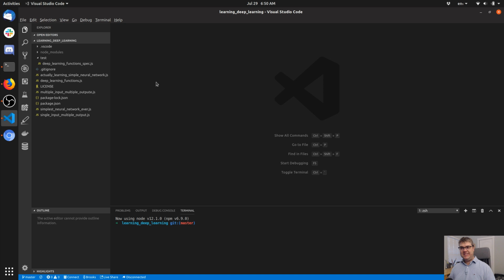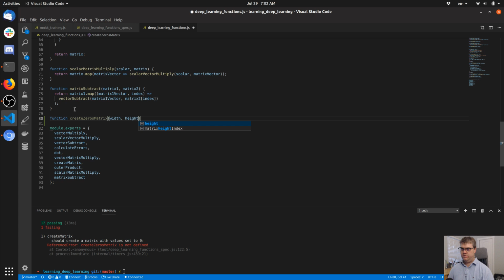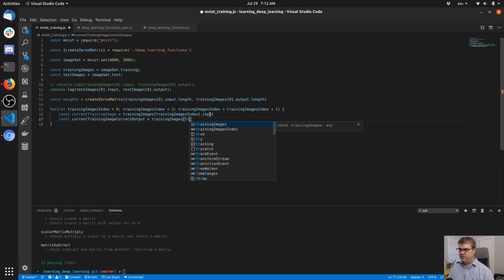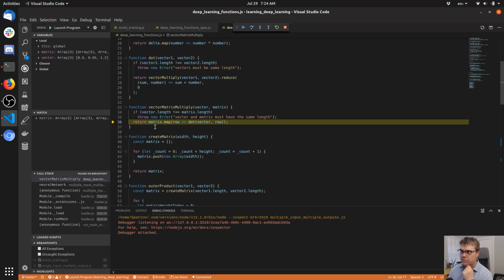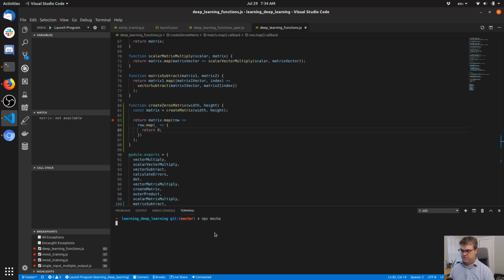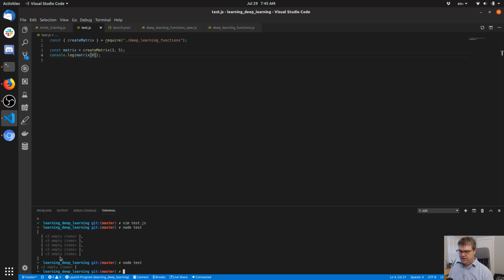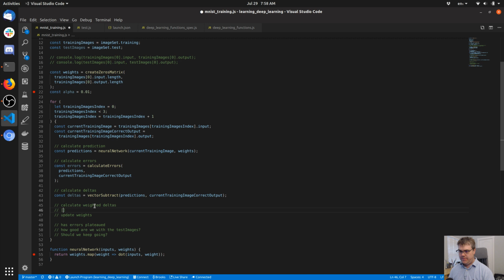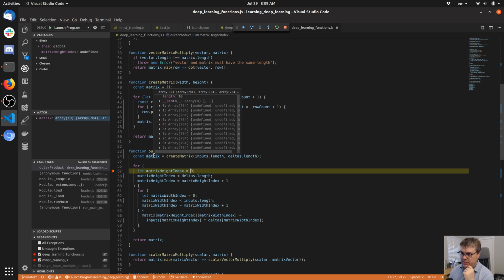Learning deep learning - mnist dataset part 1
We get started on the first real project of the book! We run into a problem with our functions that we created earlier and will have to fix them in the next stream.

Links